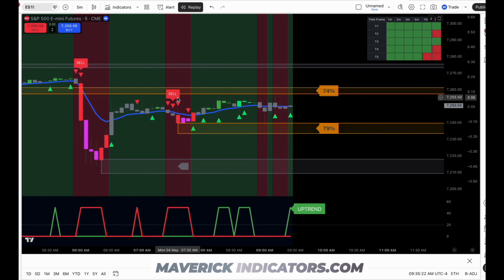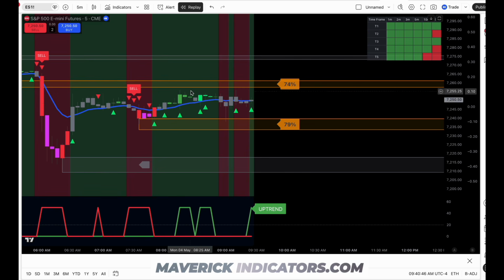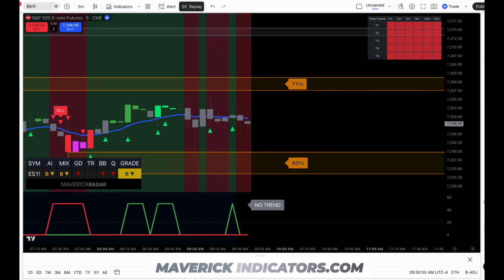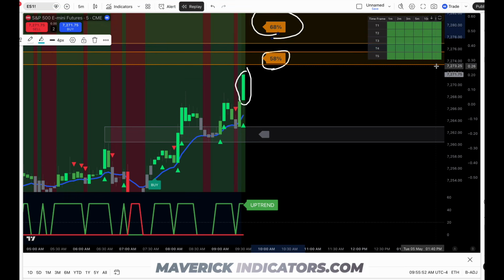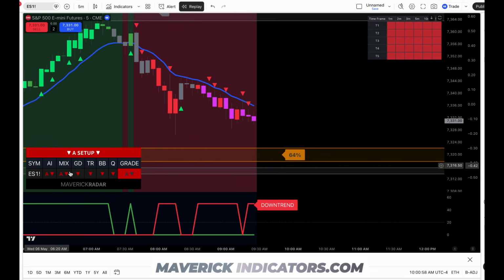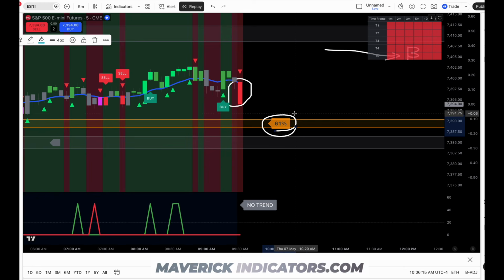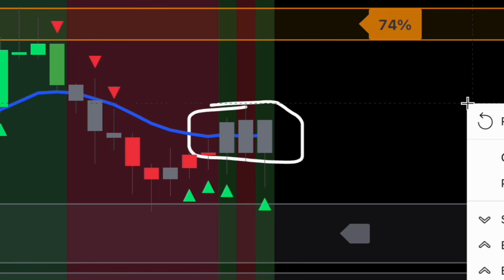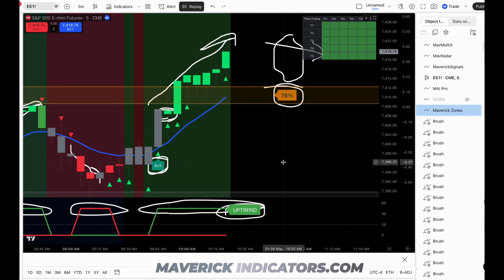Day Trading Edge! The Maverick Zones + My Favorite Indicators!!! Top TradingView and NinjaTrader!